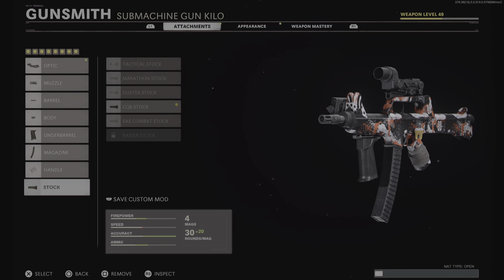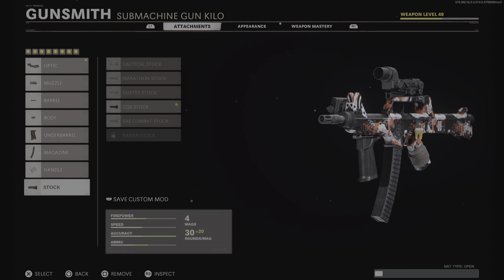Cold war Lapa loadout max accuracy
I was playing around with my attachments and found a setup that gives you max accuracy. Must have gunfighter equiped